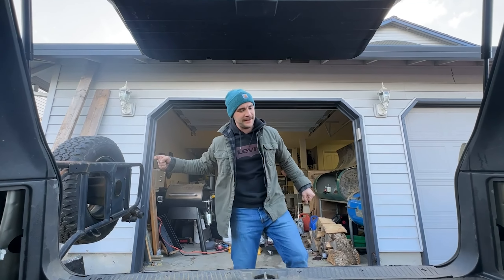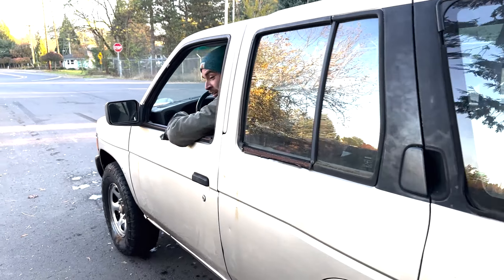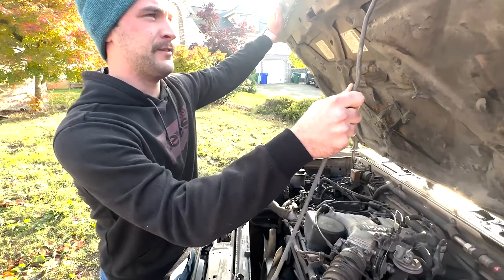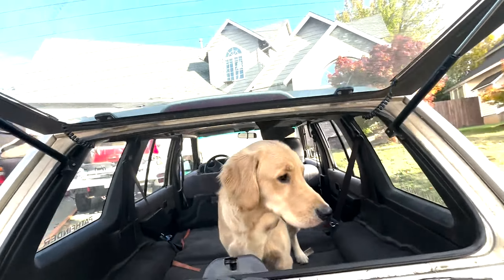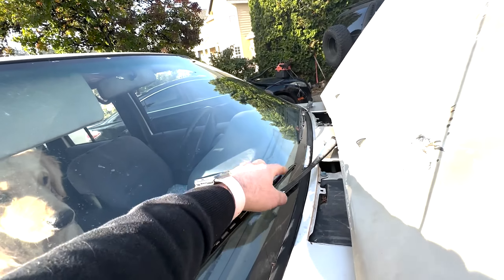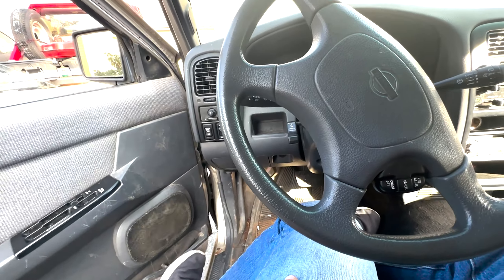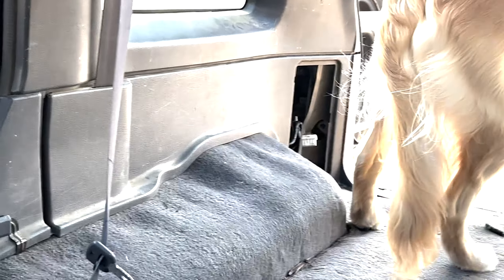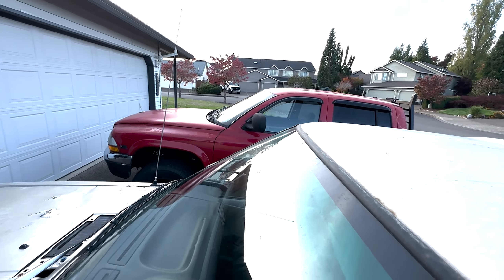How To Find a CHEAP! Project Car in 2022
Picked up a SWEET fb marketplace deal for $1,000!!  Check out this bad UNIT and find out my tips one getting your own CHEAP project car.